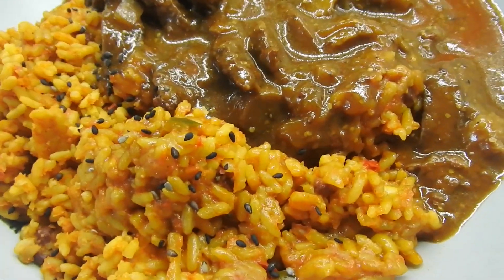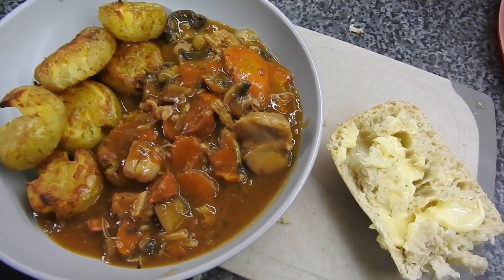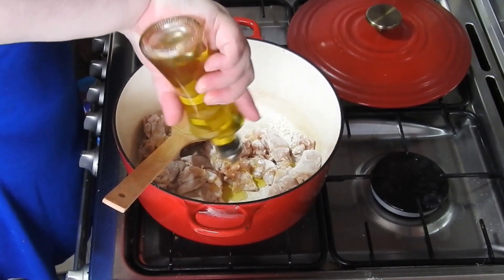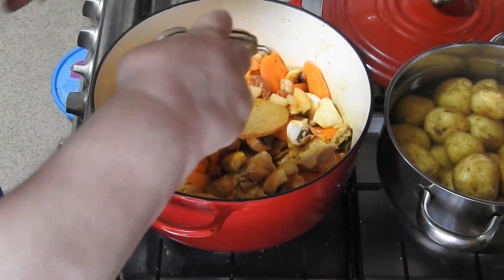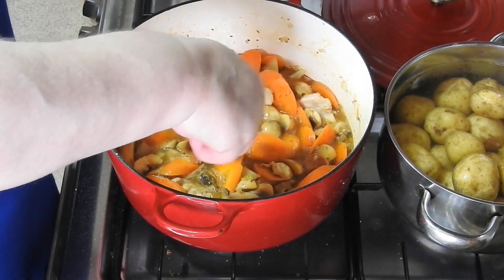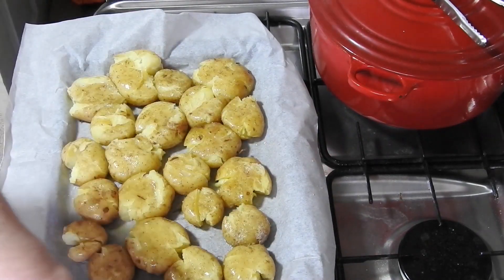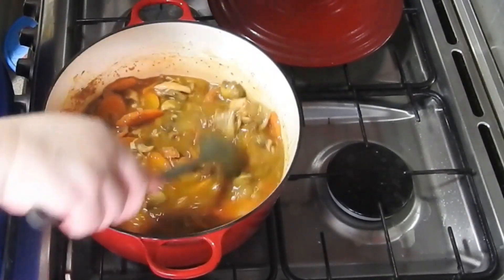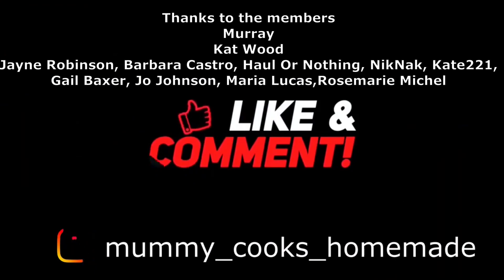What's for tea this week? (7th Aug - 13th Aug) 2023 | Mealsoftheweek - Chicken Casserole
based on family of 4

300ml chicken stock(use more water later if needed)
400g chopped mushrooms
1 tbsp Worcestershire sauce
carrots (use the amount u need for your family)
parsnip (use the amount u need for your family)
green beans (use the amount u need for your family)
1/2 tsp dried marjoram
1 tsp dried thyme
1/2 tsp salt
1/2 tsp celery salt
1 tsp onion powder or 1 onion diced
1/2 tsp black pepper
1 tsp garlic puree or fresh
2 chopped celery stalks
1 tsp marmite (optional)
6 boneless, skinless chicken thighs or 2 breasts in  cubes.

0:00 Monday
0:19 Tuesday
0:41 Wednesday
0:46 Thursday
1:00 Friday
1:15 Saturday
1:28 Sunday
1:42 Chicken And Chorizo Casserole